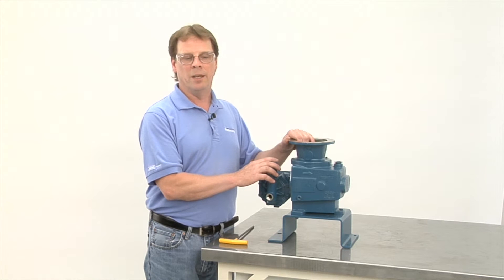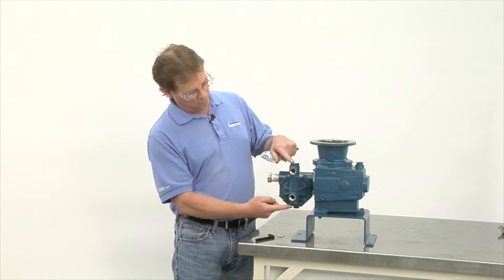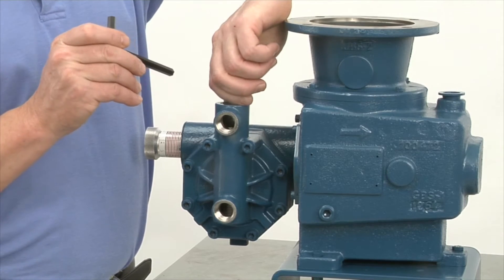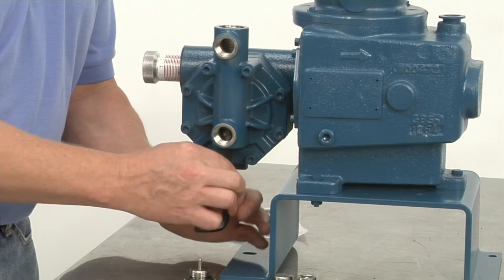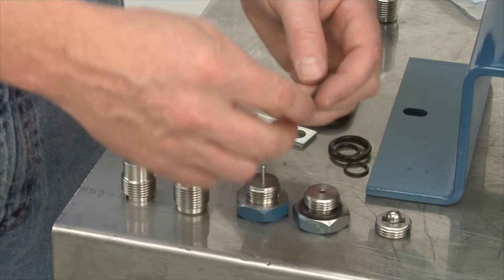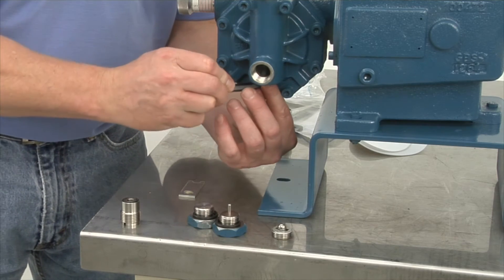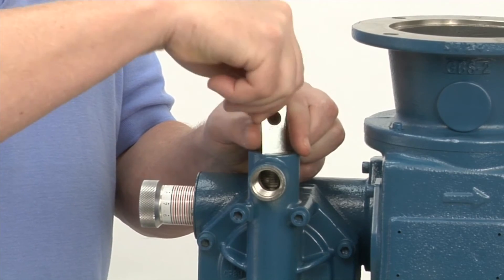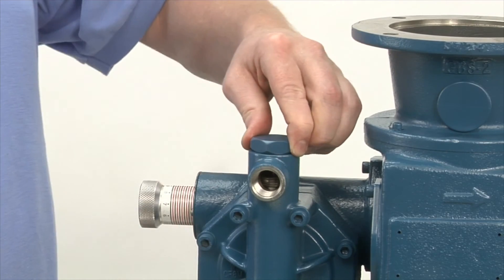Valve Change for Neptune N500 Series Pump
This video provides the step-by-step procedure for removing and replacing the valve cartridge for Neptune™ 500 Series hydraulically actuated pumps. Hydraulic diaphragm metering pumps are well-known for injecting chemicals into boilers and cooling towers, and in water and wastewater-treatment applications.

About Neptune
With nearly 60 years of experience in the pumping and chemical industries, Neptune™ is a premier provider and manufacturer of chemical-metering pumps, chemical-feed systems and chemical-injection accessories. Neptune offers single-source, end-to-end solutions – technologies specifically engineered for water treatment applications that will help increase operational performance, improve system efficiencies and deliver the peace-of-mind reliability customers expect.

Neptune's hydraulic and mechanical diaphragm metering pumps are superior offerings for a range of markets and applications, including industrial water/wastewater, municipal usage, agricultural applications and chemical metering and dispensing.